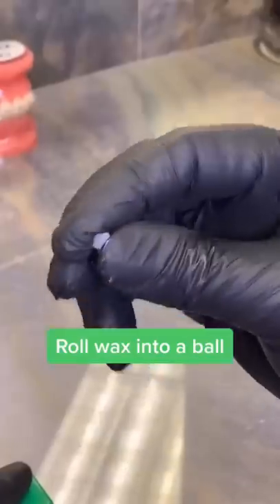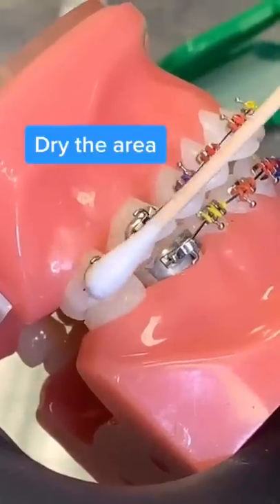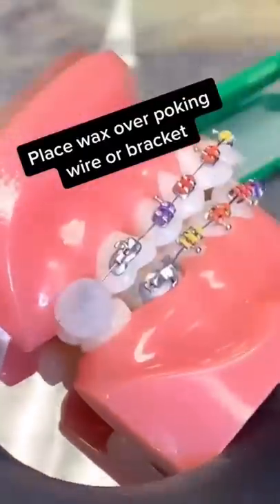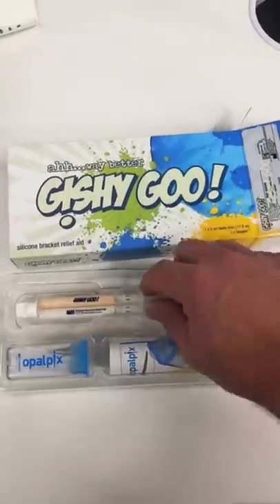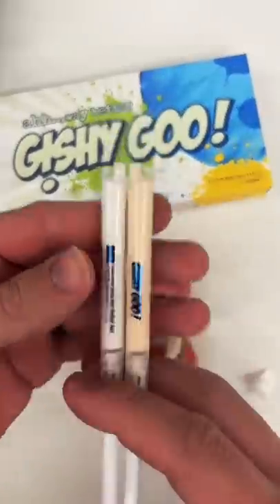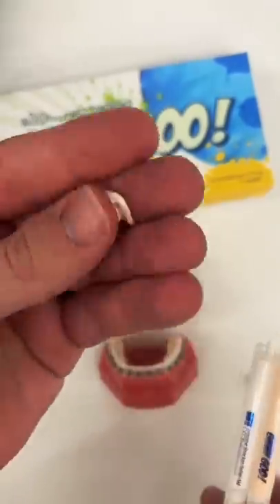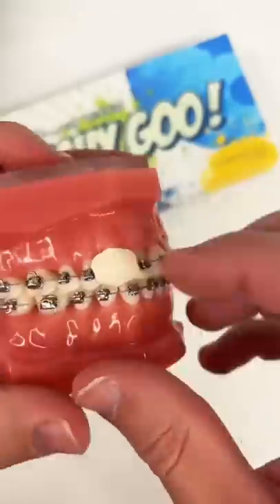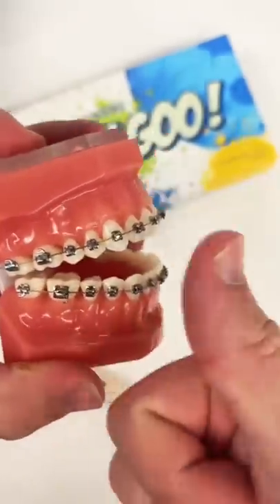The Best Wax For Braces…. EVER *game changing*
Gishy Goo bracket relief aid helps increase your comfort with braces and other orthodontic appliances. It is made of a specially formulated material that holds firmly to brackets and wires. Its pretty cool!